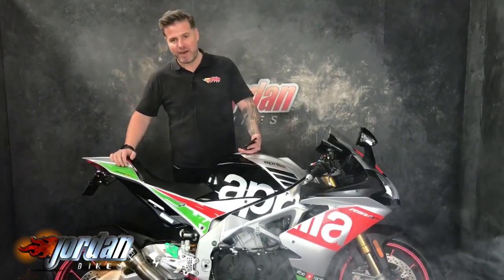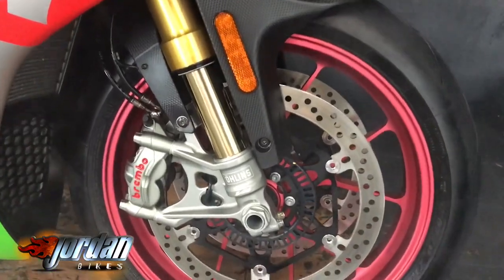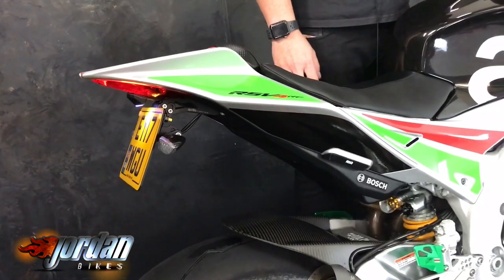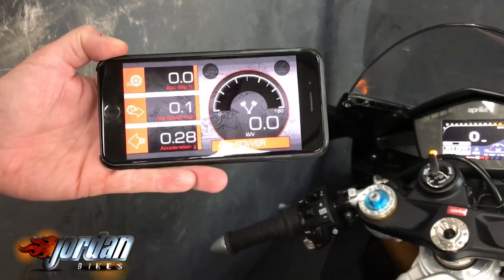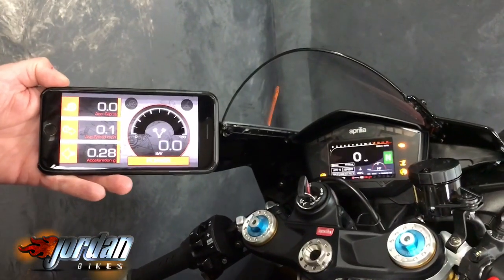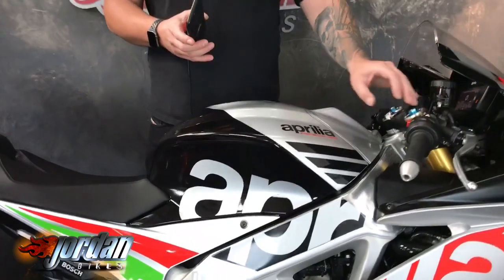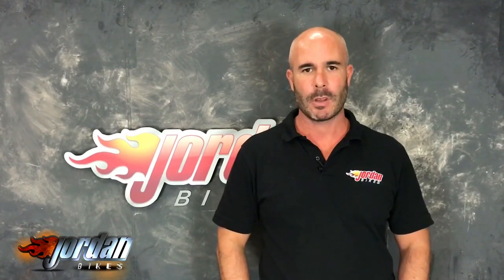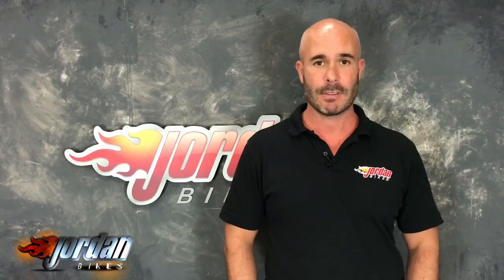Jordanbikes- for sale Aprilia RSV4 RF 2017/17 4797 miles Austin Racing exhaust £14990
FOR SALE - Aprilia RSV4 RF 2017/17 plate. This is a stunning 1 owner bike, that was new on 11th March 2017 and has done just 4797 miles. This is a gorgeous bike with an Austin Racing exhaust fitted, as well as a tail tidy, carbon hugger and chain guard, and Gia Moto billet rearsets. The standard exhaust is also included. The RF has a huge spec straight out of the WSB paddock, with Ohlins forks and shock, Brembo M50 brakes, adjustable Traction Control, ABS, and Power Modes, full colour TFT dash, and the latest technology which shows you live figures on lean angle, throttle %, brake %, just like a Moto GP bike, and it links up to a mobile phone so your friends can see how far you're leaning over as you do your track day ! These are at the absolute pinnacle of technology, and a bargain compared to the Panigale V4S, and equally as awesome to ride. The bike comes with the remainder of Aprilias warranty and we can extend it with an RAC Nationwide warranty too. Please give us a call for a finance/PCP or part exchange quote. Big saving on new, it's yours for £14,990